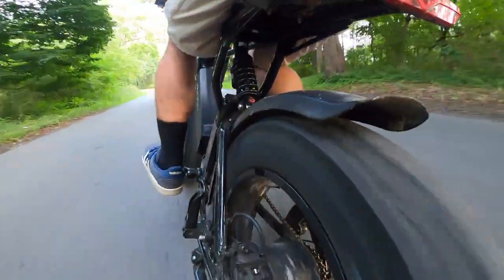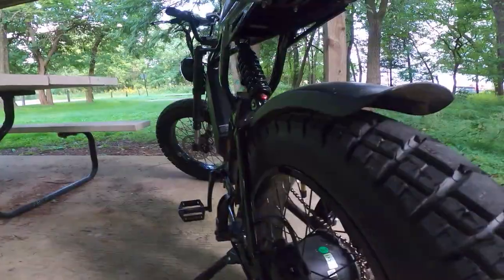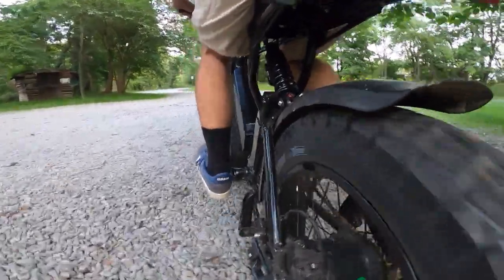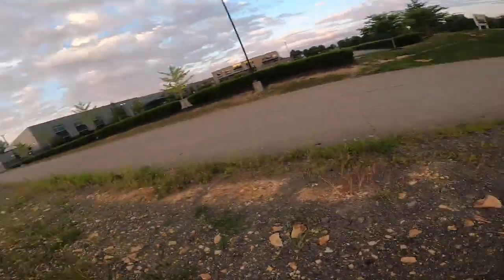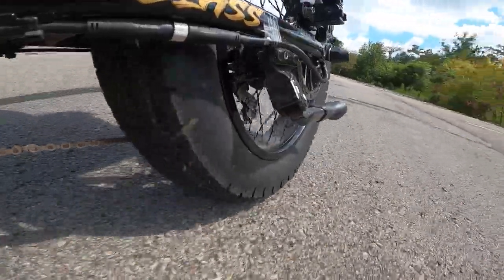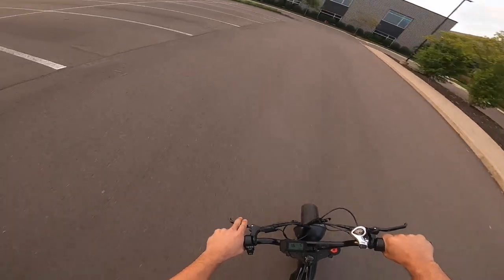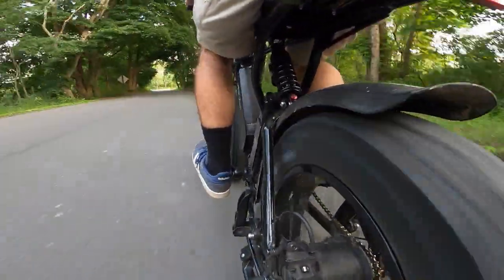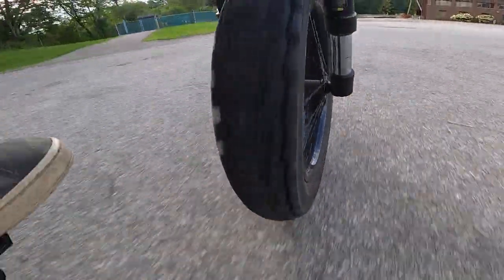First Thoughts on the Vee E-Huntsman's !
These are the Vee E-Huntsman Ebike tires. A great option for anyone looking to get some of the best bike tires. I have them installed on my Ariel Rider X-Class 52v and so far, I've been loving them! I will come out with a full review once I get some miles on to let you know of any issues I face.

These tires frequently go out of stock so get them while you can!

Pack of two
Single Tire
New inner tubes

Some other great Vee Tires !
Mission command

Tags: offroad ebike vee huntsman Ariel rider electric bike ebike tire electric bike tire super 73